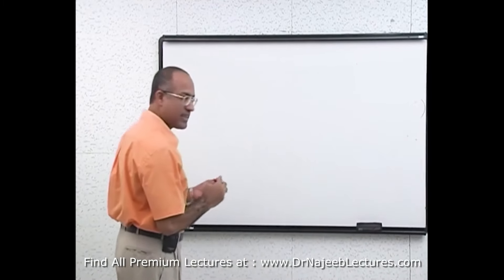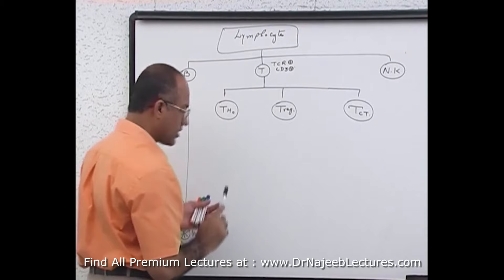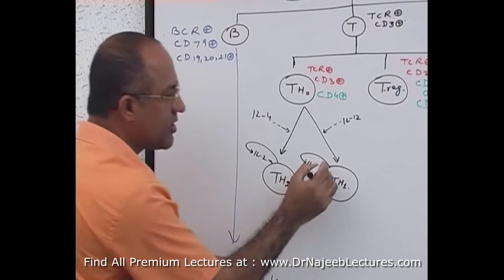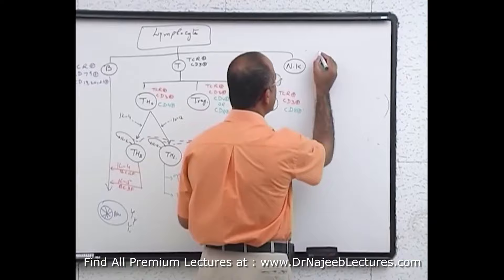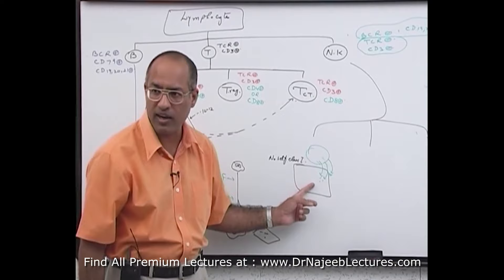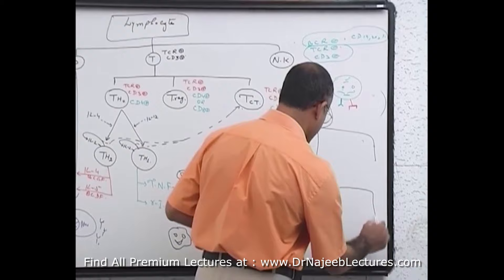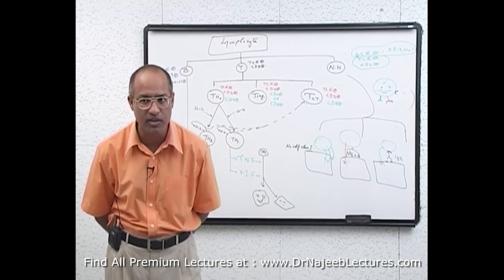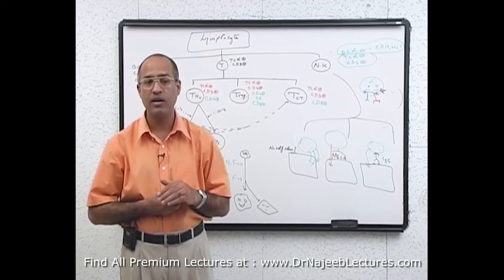Types of Lymphocytes | Natural Killer Cells👨‍⚕️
1. More than 1000+ Medical Lectures.
2. Basic Medical Sciences & Clinical Medicine.
3. Mobile-friendly interface with android and iOS apps.
5. Download option for offline video playback.
6. Fanatic customer support and that's 24/7.
7. Fast video playback option to learn faster.
8. Trusted by over 2M+ students in 190 countries.
The two main types of lymphocytes are B lymphocytes and T lymphocytes. B lymphocytes make antibodies, and T lymphocytes help kill tumor cells and help control immune responses. A lymphocyte is a type of white blood cell.

Listen to pronunciation. (NA-chuh-rul KIH-ler sel) A type of immune cell that has granules (small particles) with enzymes that can kill tumor cells or cells infected with a virus. A natural killer cell is a type of white blood cell.